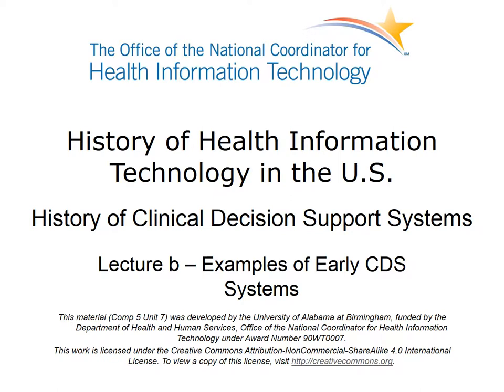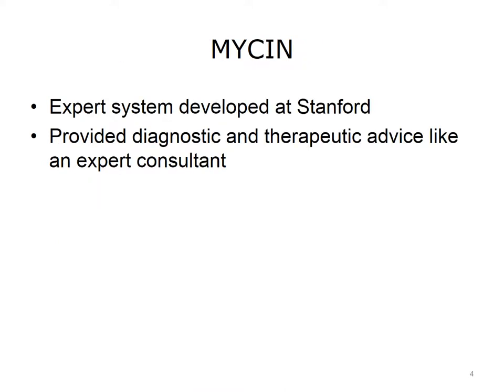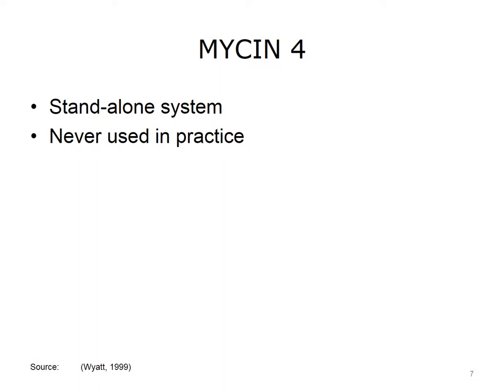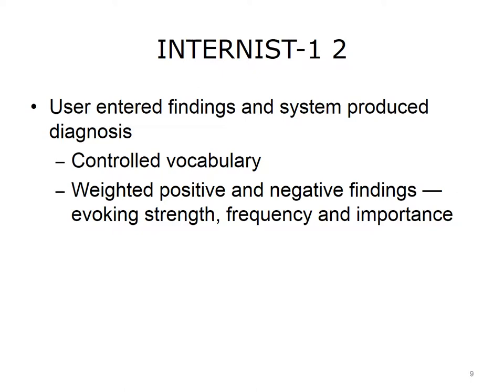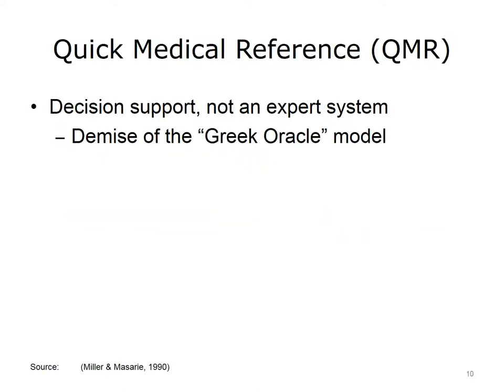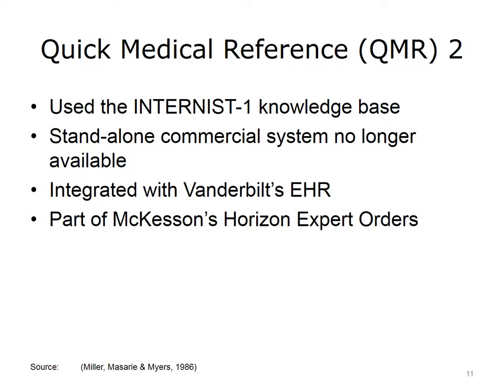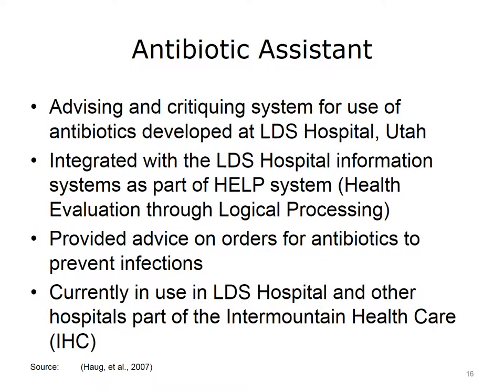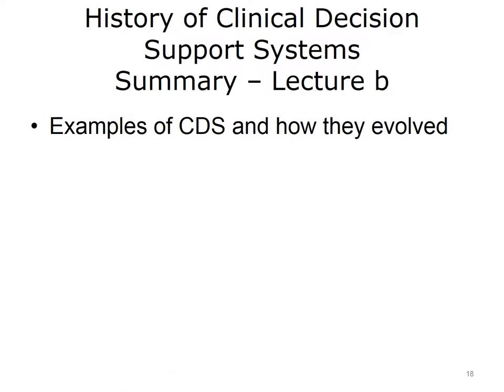comp5 unit7b lecture video